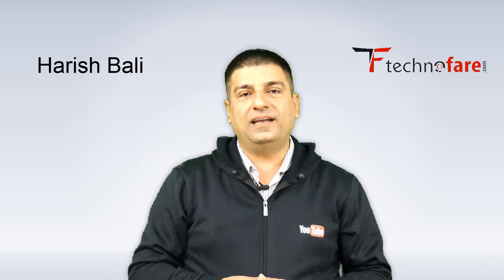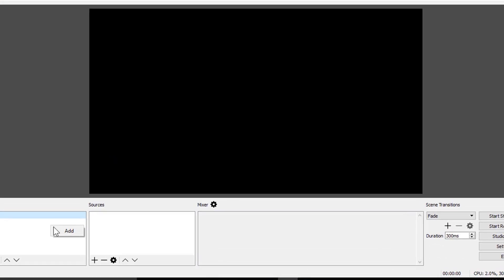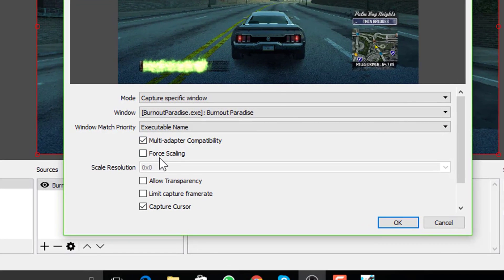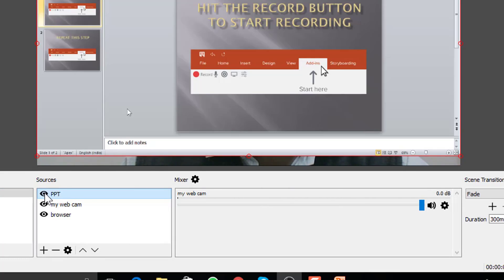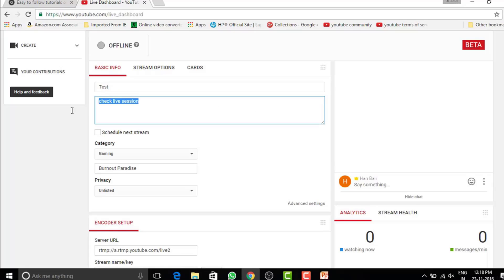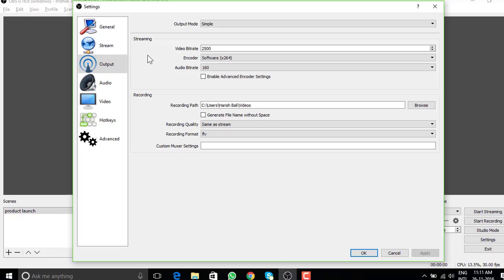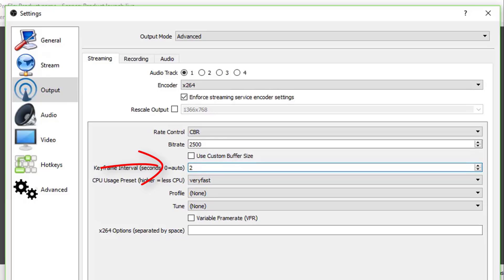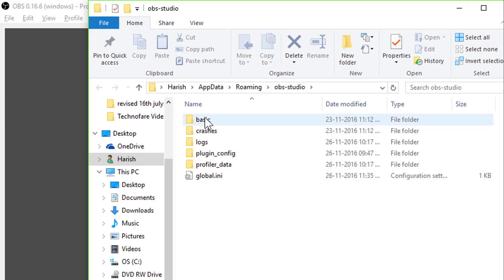Best OBS settings for Youtube streaming & Gaming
Learn to do the right OBS settings that will have impact on live stream quality at various resolutions like 1080p or 720p.

This tutorial explains best OBS settings for live streaming high resolution games with different FPS.

Be careful when doing the following settings on OBS:

-Output tab: Video bit rate & encoding software - Tutorial explains clearly that requirement for gamer is different than someone doing a video capture live stream on YouTube. Example - Choosing X264 may not be right choice for playing high resolution game, You need a better graphic, while for normal stream X 264 works fine.

-Audio: Ensure to choose default audio or external device otherwise your audience will not be able to hear you.

-Video tab: output scaled resolution and FPS as per need. Example - A high resolution game will need a 60 fps.

Tutorial also explains how to use hotkey to swiftly move  between various sources during YouTube live broadcast session.

My experience on Frame dropping & buffering:

Assuming that all settings are done as explained, If you still encounter any frame stopping, check for CPU & GPU resources at the live stream receiving device. A user watching live streaming of game at 1080p 60fps may face this problem when watching it on mobile device with GPU adreno 405.

About the creator of this video: Harish Bali is a Tech blogger and Social media expert who loves to make tutorials on use of technology in day to day life.

Important Note: Before you go Live on YouTube, do test sessions multiple times in private or unlisted mode, check everything in test environment, lot of users interpret internet speed to be download but it’s important to know that you need to look at upload speed.

Any query:)

Please raise it through comments below by mentioning your settings in detail along with what you are trying to broadcast. I will be more than happy to asssit.